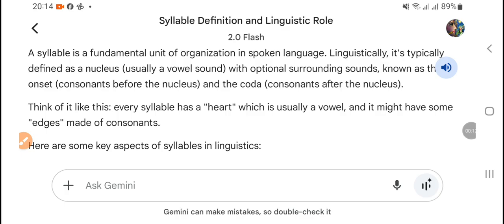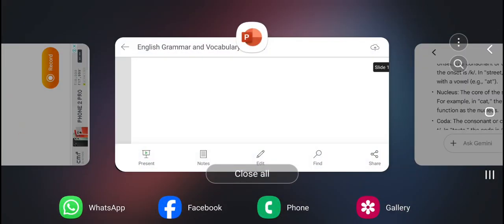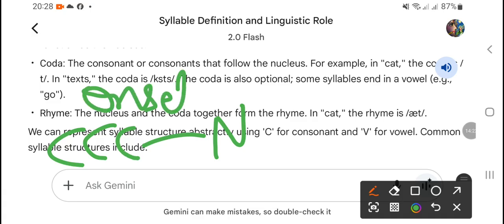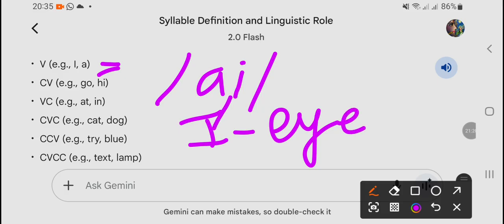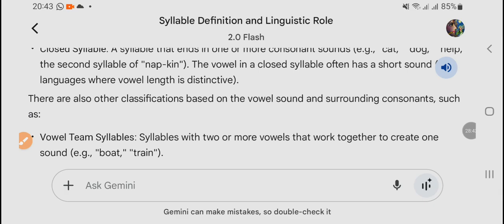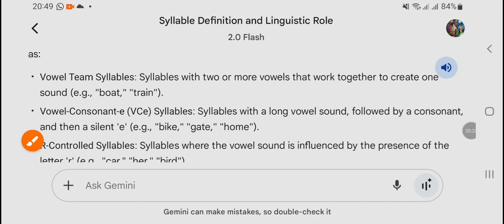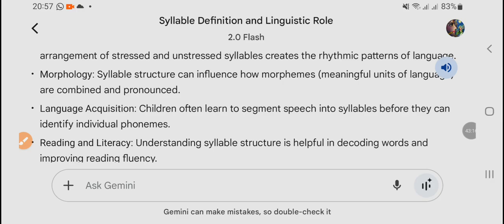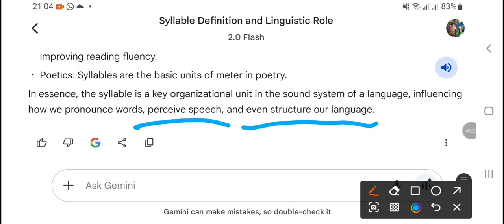Syllables in Linguistics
Syllable and its Types